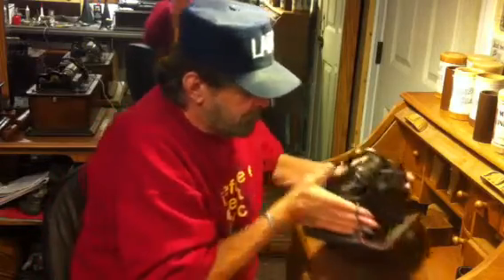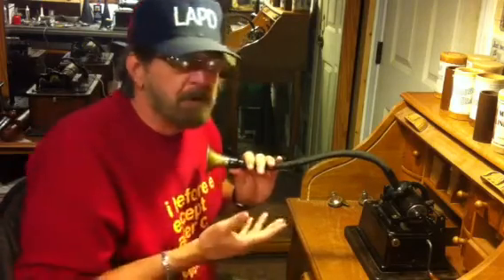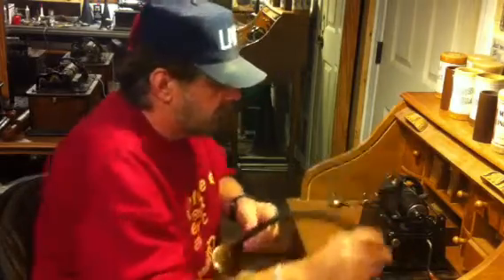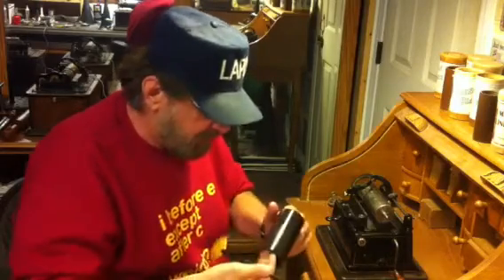ACOUSTIC RECORDING / EDISON GEM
ACOUSTIC TEST OF THE NEW RECORDER.